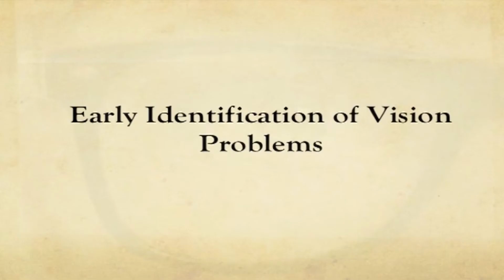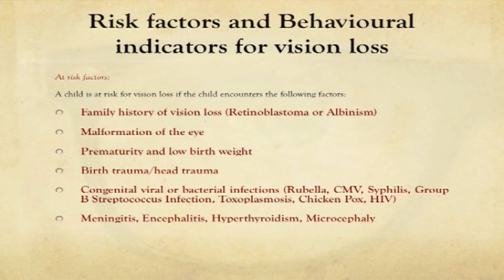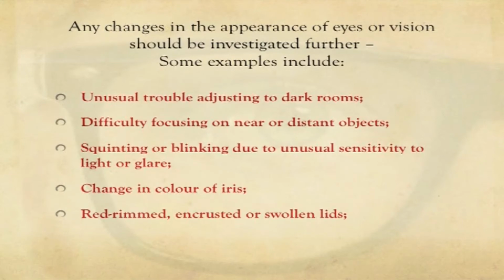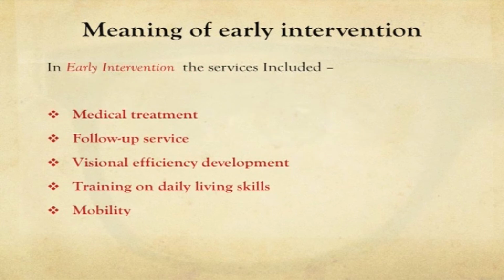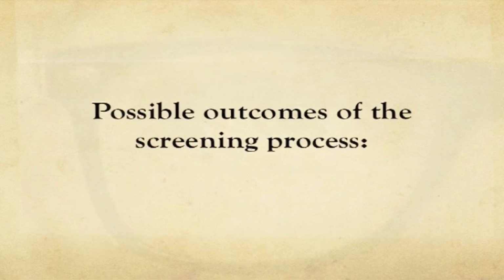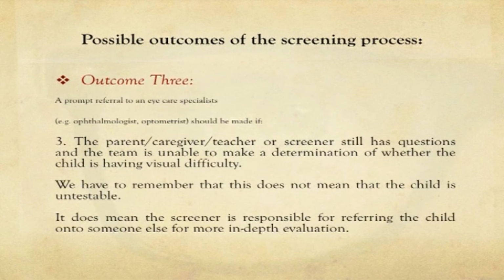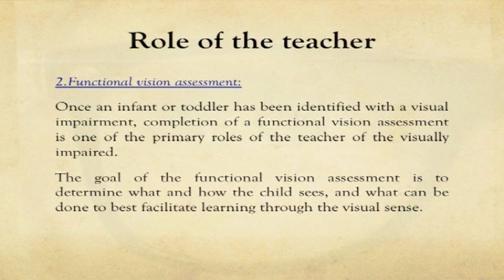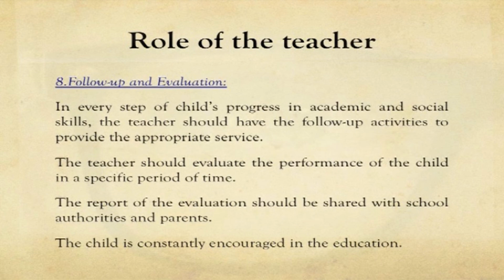18 Importance of Early Identification and Intervention